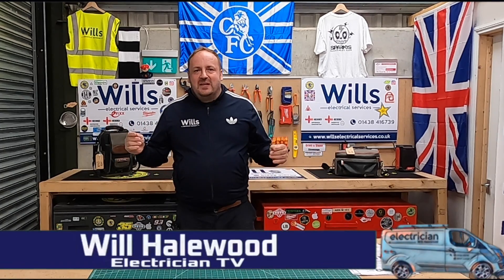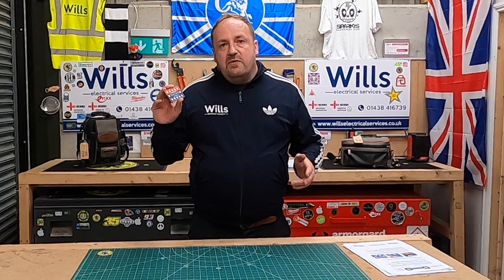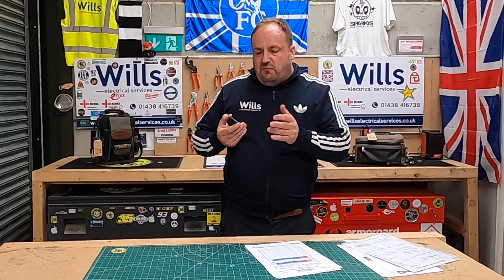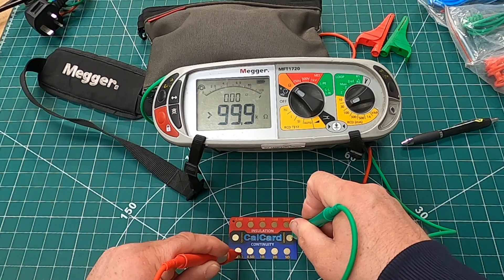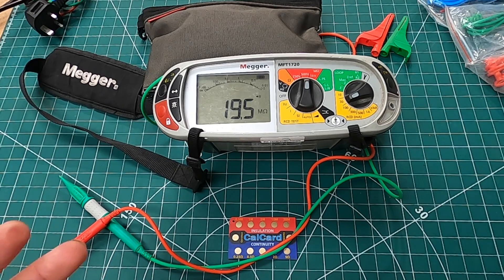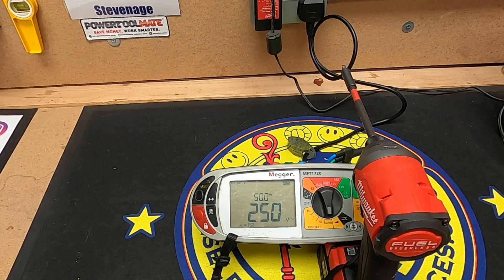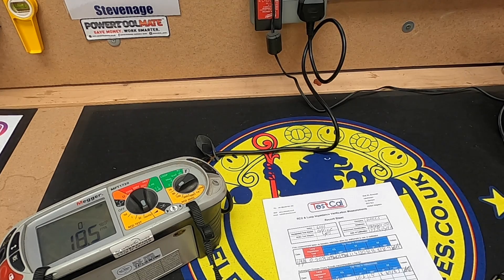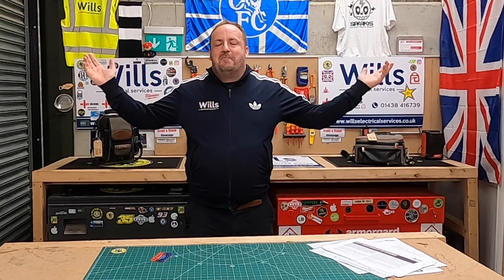Help yourself to a much needed Electrical Calcard Calibration Card Review | Electrician TV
A review of Electrical Calcard Calibration Card by Electrician TV.
The accuracy and serviceability of the instrument when returned from periodic calibration will state it was within calibration parameters; but only at that time only. it certainly could not guarantee that the instrument or its leads and probes would still be fit for purpose at any time after that.

The CalCard® provides the solution. Verifying the serviceability and ongoing accuracy of an instruments ability to make the same truthful resistance readings throughout the time between these formal calibrations period.

In the UK this monthly procedural test became an integral part of the compliance requirements for electricians with all industry regulatory, health and safety bodies.